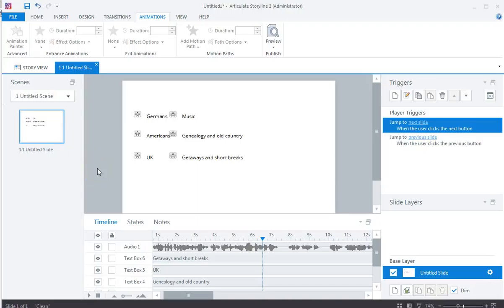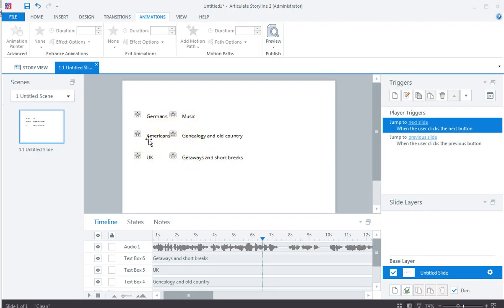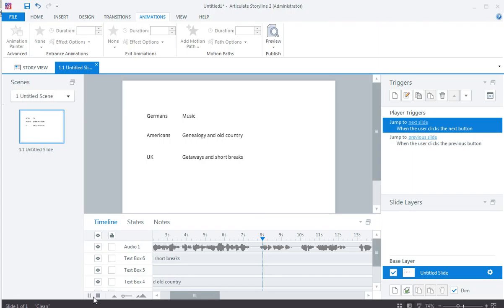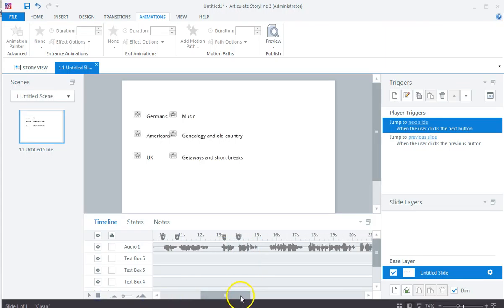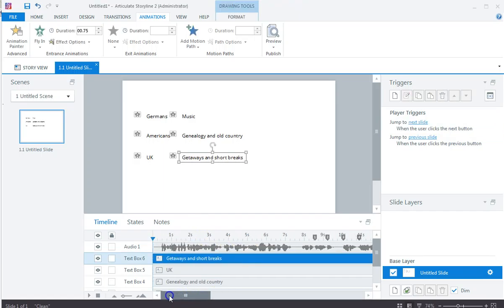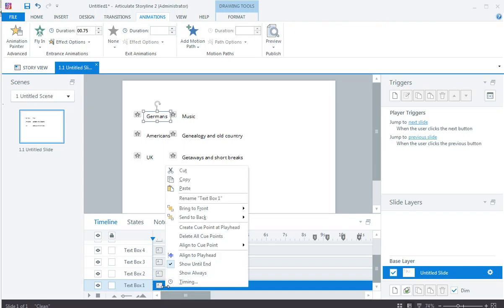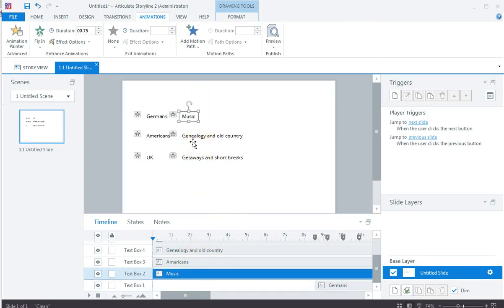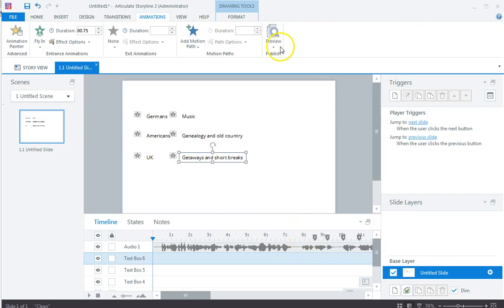Storyline Syncing Audio